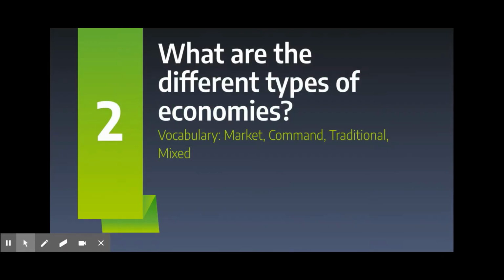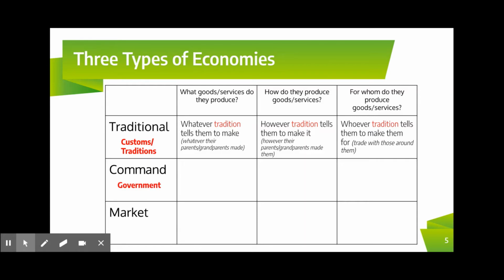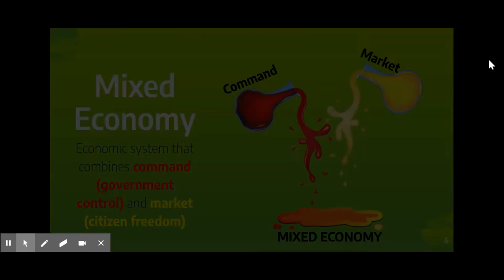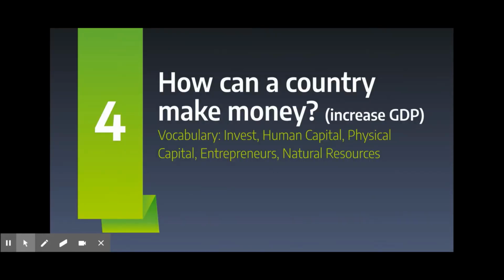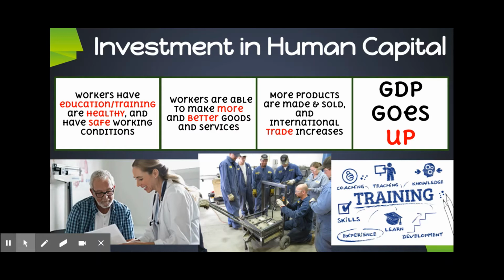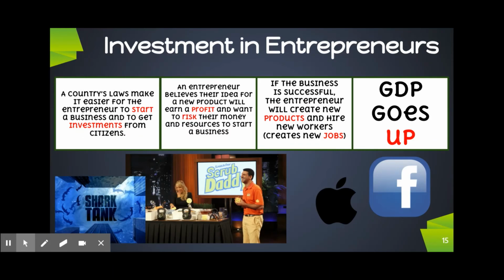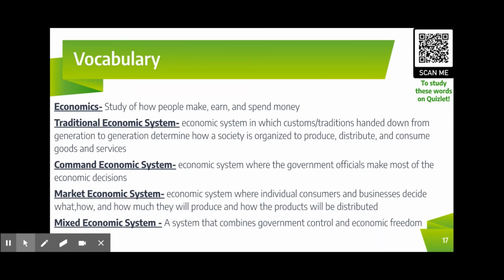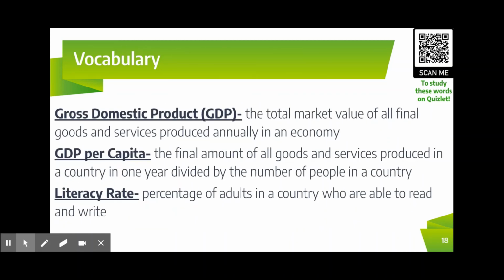Everything You Need To Know About Economy